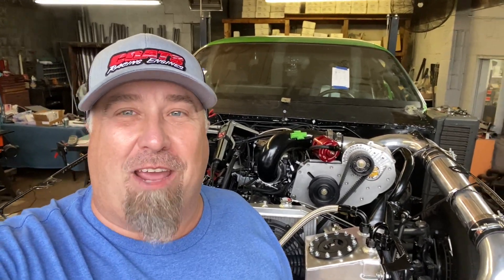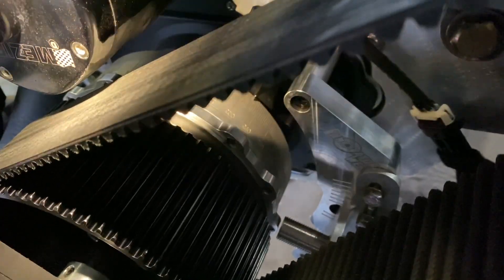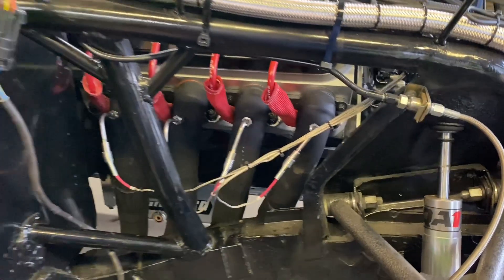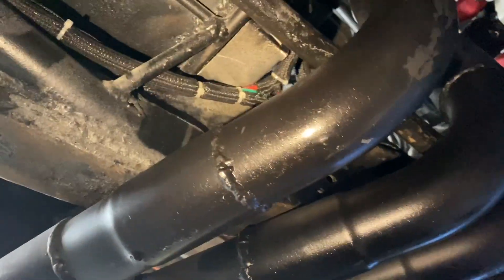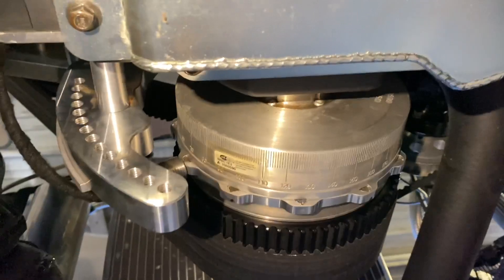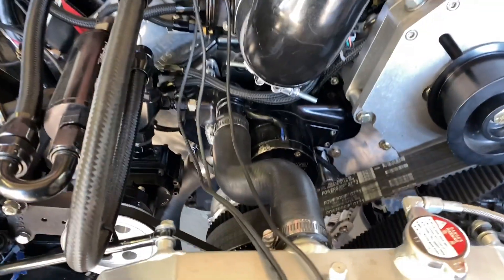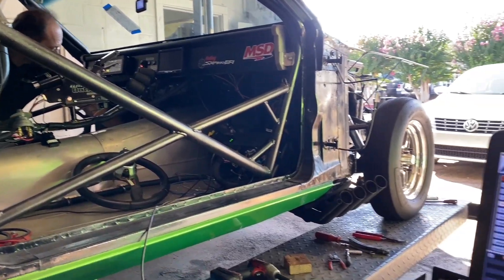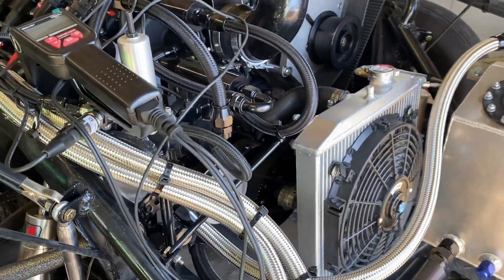So Frustrating, LSX 12-1 trigger wheel disaster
Mike making some changes with this ls car to get more stable crank trigger.  He got a 12 magnet crank trigger wheel, lets see if we can get this to work with his 4x cam gear.